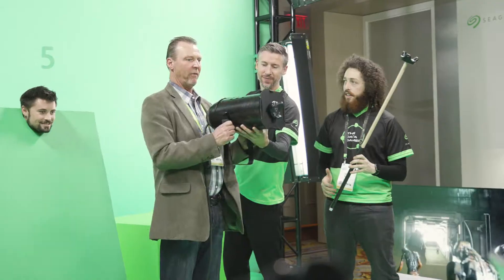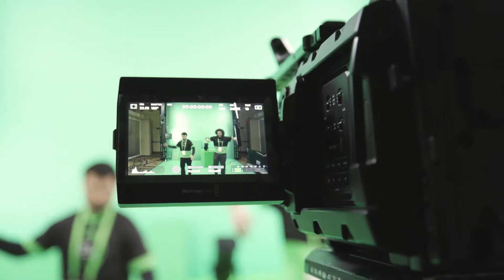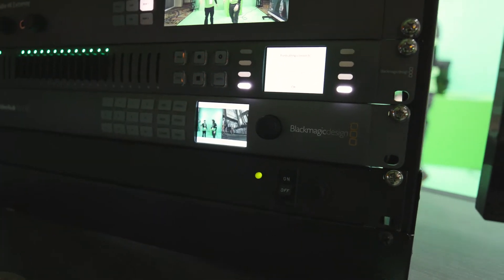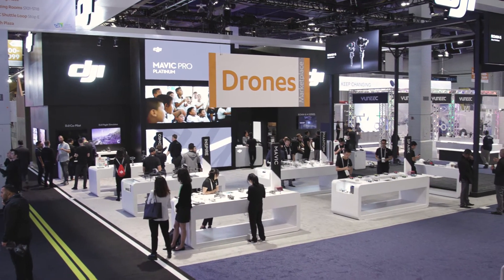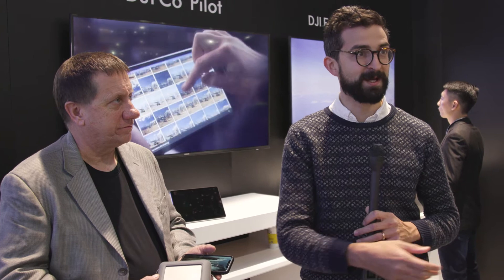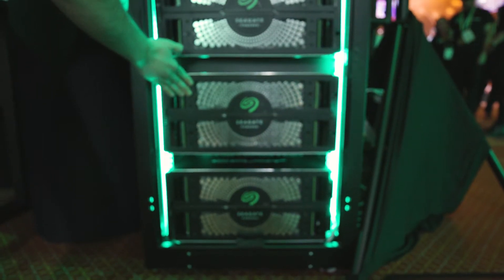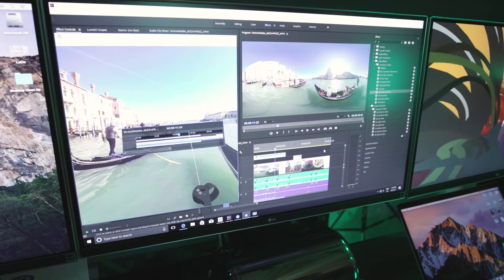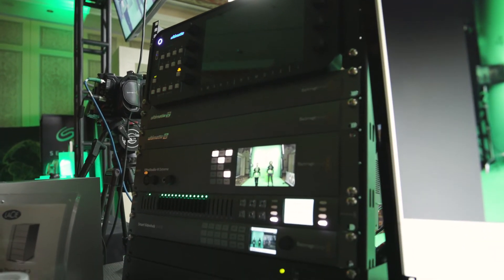Seagate Technology Helps Creatives Capture Footage at CES 2018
Today’s ultra hi-res cameras generate massive image files that fill up hard drives at a breathtaking pace. Creative professionals need fast, reliable, efficient storage solutions that can keep pace with their workflows. LaCie and Seagate products provide a full range of storage options that enable creative professionals to capture, ingest, and edit footage in the field, edit in the studio, and deliver dynamic works of art. This video features live demo footage of LaCie Co-Pilot and LaCie Rugged SECURE hard drives that creative professionals rely on to capture, edit, and deliver quality content.